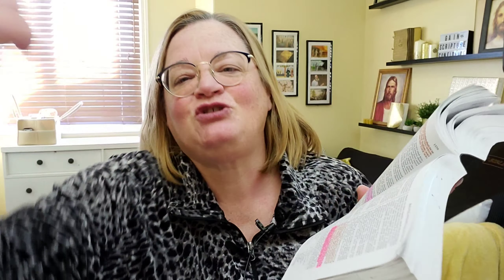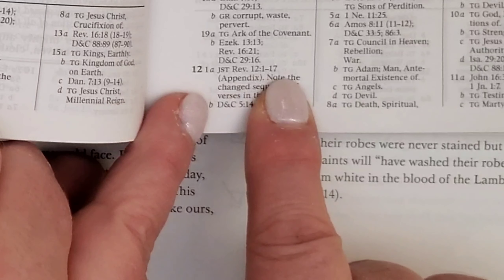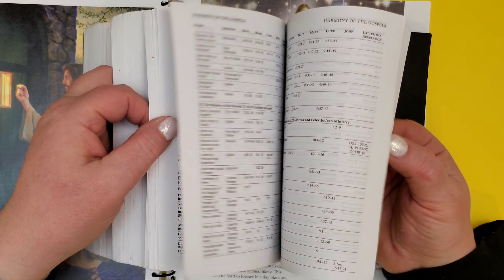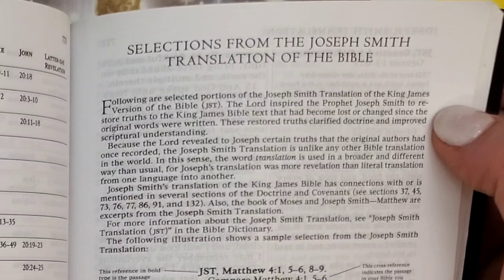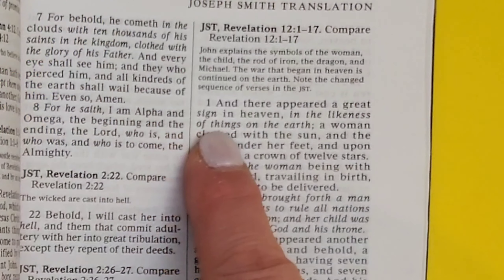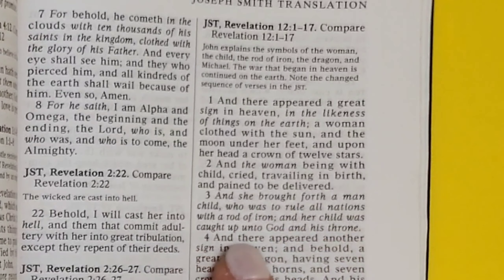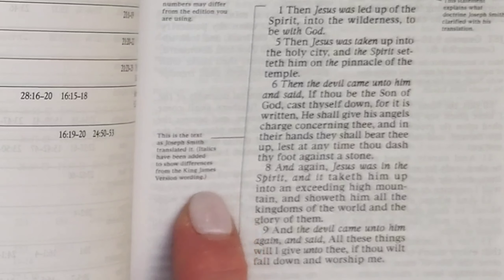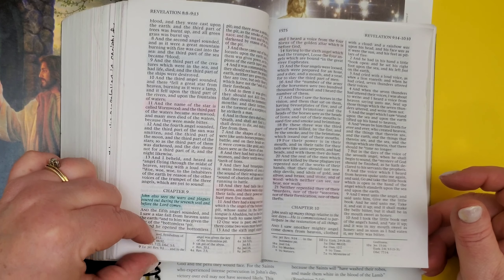Remember the Joseph Smith Translation | Where to find the JST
Oops. I forgot to talk about the Joseph Smith Translation of the King James Version of the Bible. So I made this video...

💛RESOURCES FROM THE CHURCH OF JESUS CHRIST OF LATTER-DAY SAINTS

Gospel Library App

I'm Marcie and I've created this channel to share some new, enjoyable, accessible ways to study your scriptures so that, together we can find peace in Christ and gain scripture confidence.

When I'm not sharing my videos on Youtube, you might find me teaching piano lessons, taking a polar plunge or hanging out with my pilot husband, 5 kids and 3 darling kids-in-law.

Instagram (It's checked less often, but still a great way to get a hold of me!): @solid_gold_scripture_journals